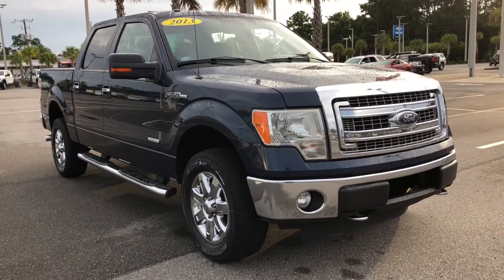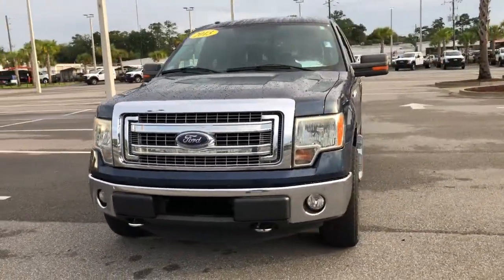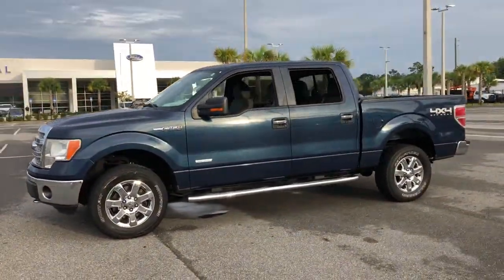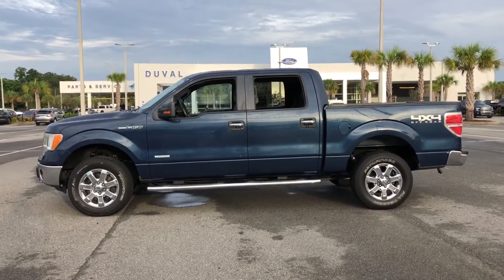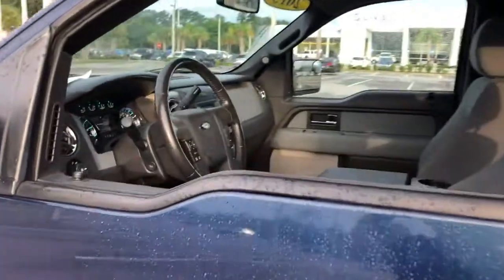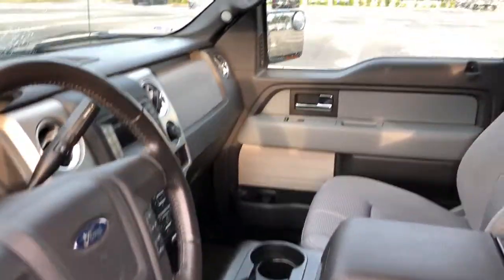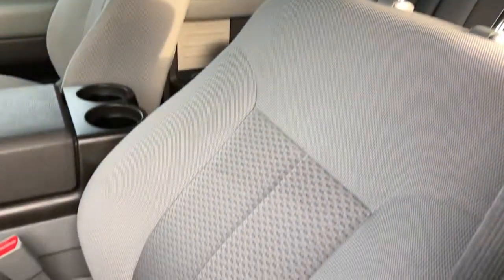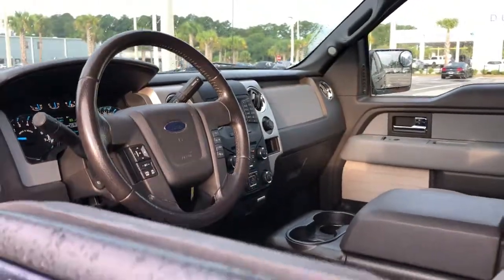2013 Ford F-150 Jacksonville, Orange Park, Gainesville, St. Augustine, Kingsland, FL DKG41394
Blue Jeans Metallic Used 2013 Ford F-150 available in Jacksonville, Florida at Duval Ford. Servicing the Orange Park, Gainesville, St. Augustine, Kingsland, FL area.

Duval Ford
1616 Cassat Ave

Just traded in good condition and very affordable 2013 Ford F-150 XLT in Tuxedo Black Metallic features Equipment Group 302A Luxury (Rear-View Camera SiriusXM Satellite Radio and Trailer Brake Controller) GVWR: 7350 lbs Payload Package Trailer Tow Package (Auxiliary Transmission Oil Cooler SelectShift Automatic Transmission and Upgraded Radiator) XLT Chrome Package (5 Chrome Running Boards and Chrome Exhaust Tip) XLT Convenience Package (4.2 LCD Productivity Screen in Instrument Cluster 6-Way Power Driver Seat Heated Power Side Mirrors Leather-Wrapped Steering Wheel Power Adjustable Pedals Self-Dimming Rear-View Mirror and SYNC MyFord) 17 Machined-Aluminum w/Painted Accents Wheels 3.55 Axle Ratio 4 Speakers 4-Wheel Disc Brakes ABS brakes Air Conditioning Alloy wheels AM/FM radio Bumpers: chrome CD player Cloth 40/20/40 Front Seat Compass Delay-off headlights Driver door bin Driver vanity mirror Dual front impact airbags Dual front side impact airbags Electronic Locking w/3.31 Axle Ratio Electronic Stability Control Front anti-roll bar Front Center Armrest w/Storage Front fog lights Front reading lights Front wheel independent suspension Fully automatic headlights Illuminated entry Low tire pressure warning MP3 decoder Occupant sensing airbag Outside temperature display Overhead airbag Overhead console Panic alarm Passenger door bin Passenger vanity mirror Power door mirrors Power steering Power windows Radio data system Radio: AM/FM Stereo/Clock/Single-CD Rear reading lights Rear step bumper Remote keyless entry Security system Speed control Speed-sensing steering Split folding rear seat Steering wheel mounted audio controls SYNC Tachometer Tilt steering wheel Traction control and Variably intermittent wipers: XLT 4WD with 3.5L Ecoboost Prices are plus tax tag title $198 Electronic Filing Fee and dealer pre-delivery service fee in the amount of $899 which charge represents cost and profit to the dealer for items such as cleaning inspecting and adjusting new and used vehicles and preparing documents related to the sale. Duval Value-Price - our way of selling higher mileage or older vehicles and passing the savings on to you!